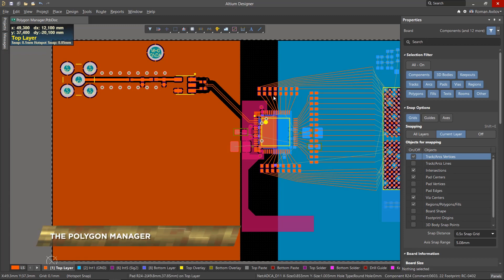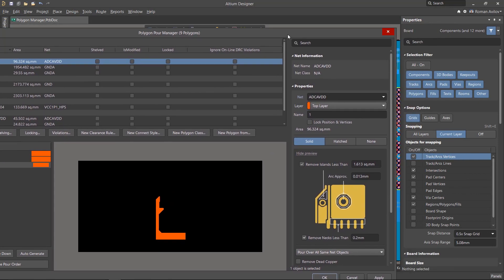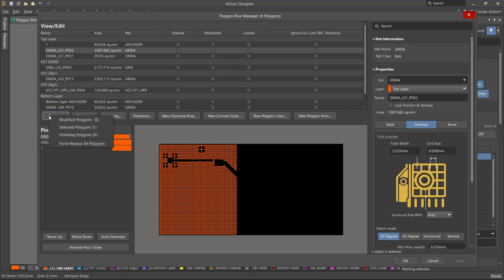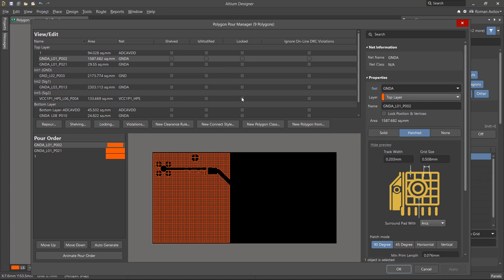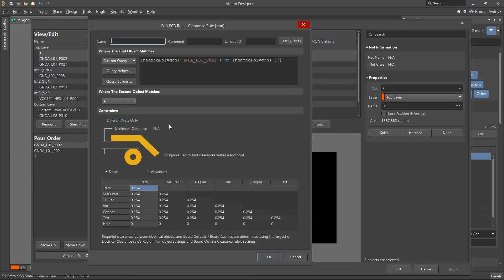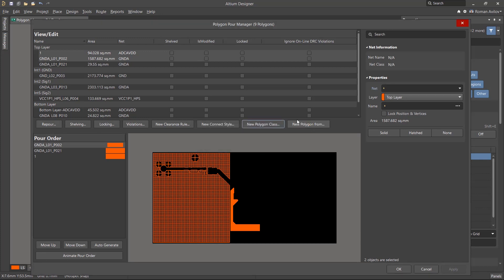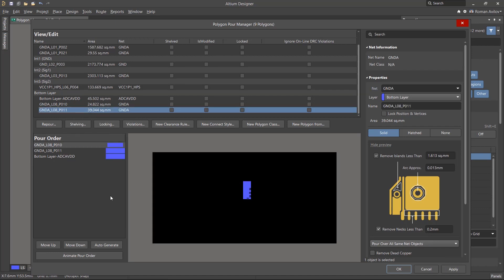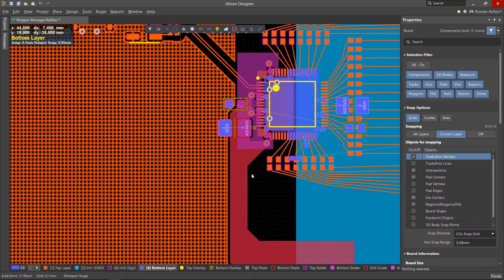How to Use the Polygon Manager in Altium Designer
It's vital to have a high-level view of all the polygons in your PCB design. Altium Designer's Polygon Manager lets you rename polygons, set their pour order, perform re-pouring or disable pouring, add/scope the polygon connection style and clearance design rules, and add polygon classes for selected polygons.

0:00 Intro
0:08 Accessing the Polygon Manager
0:22 Changing Polygon Parameters
0:55 Repouring Polygons
1:23 Other Polygon Management Tools
2:57 Deleting a Polygon
3:02 Polygon Pour Order